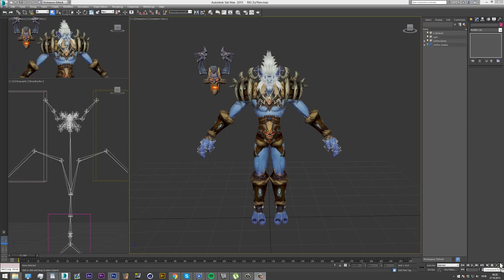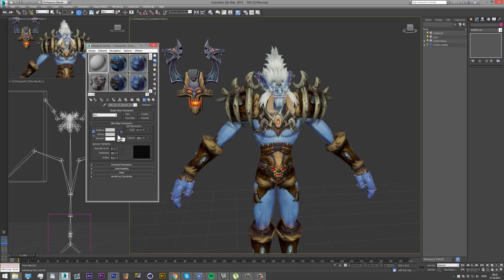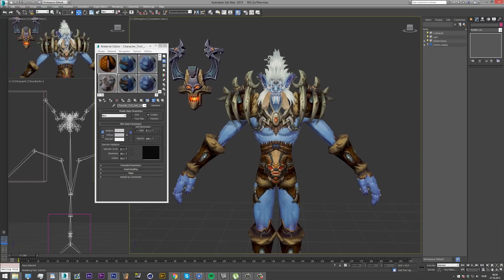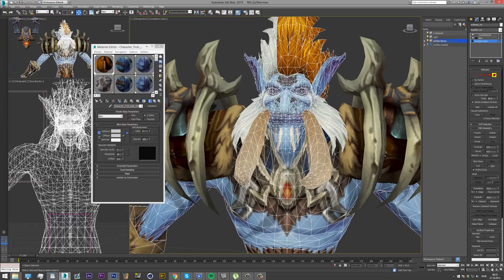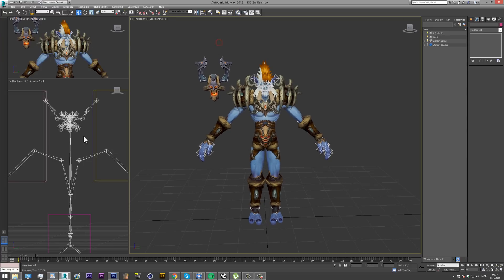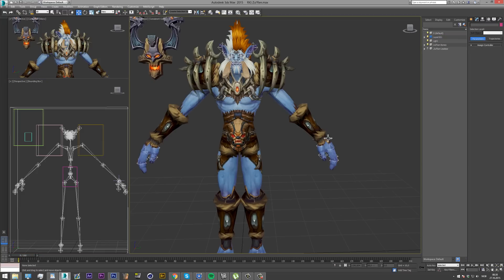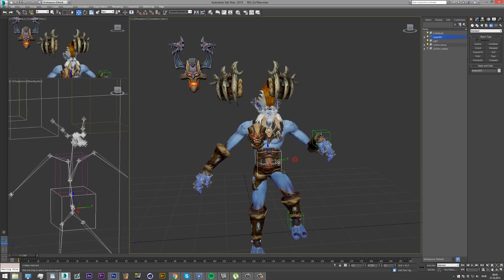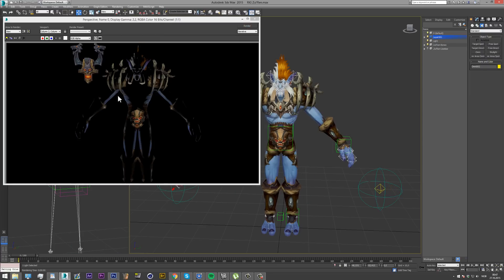Edit mesh, Material editor, Helpers in 3ds Max - Wow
Sorry for fucking up a lot with words. English isnt my strongest side.
1:20 - Textures, Material Editor, Edit mesh mode
7:20 - Helpers, Ik chains
15:45 - Lighting, Flat light